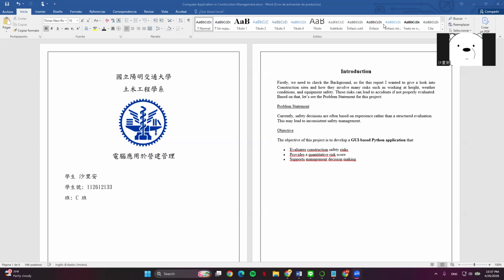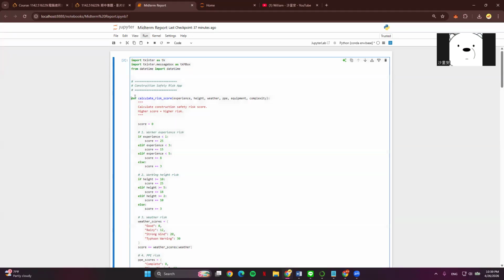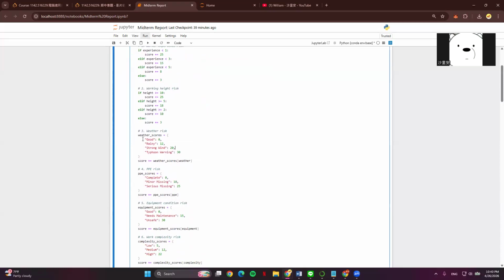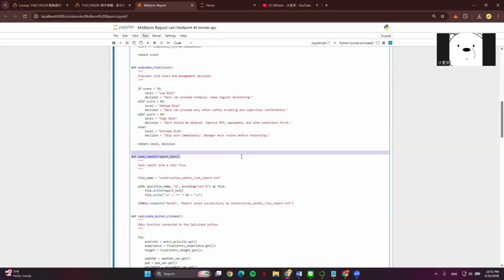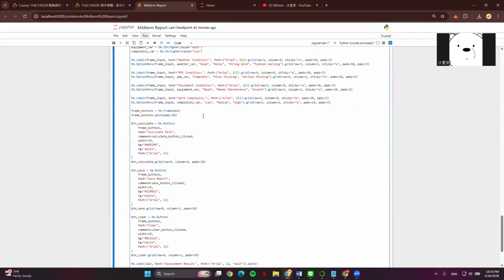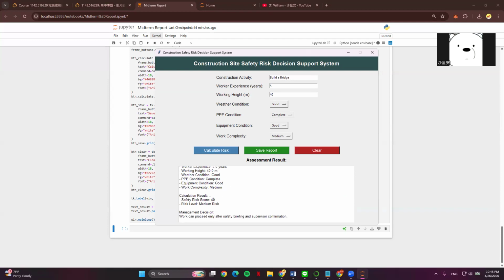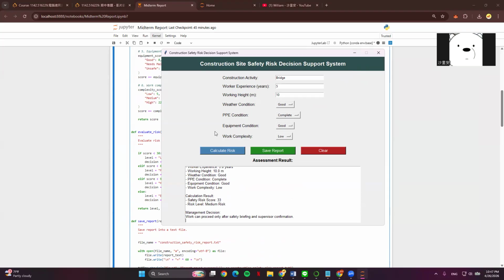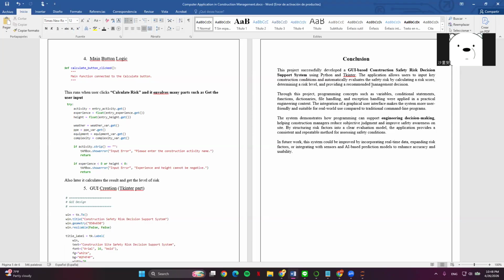112612133_沙里安_Midterm Project